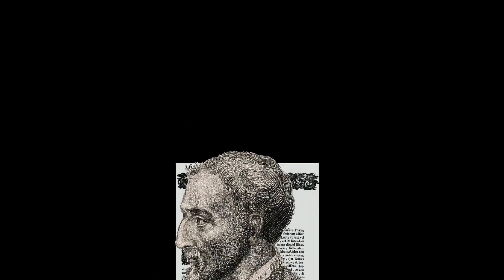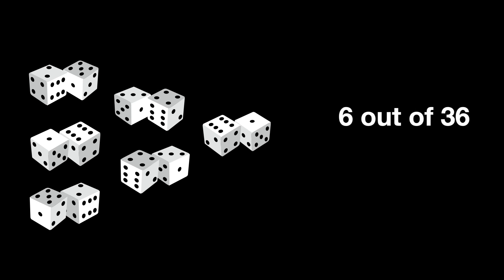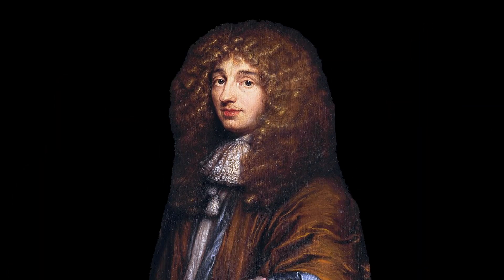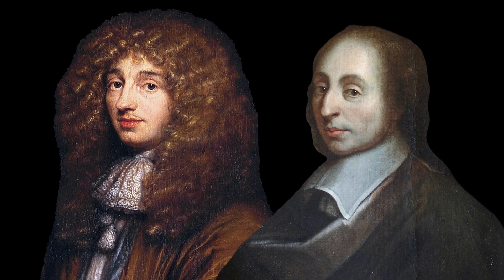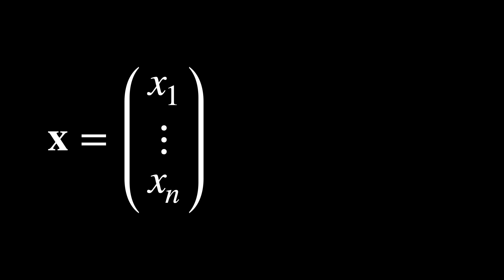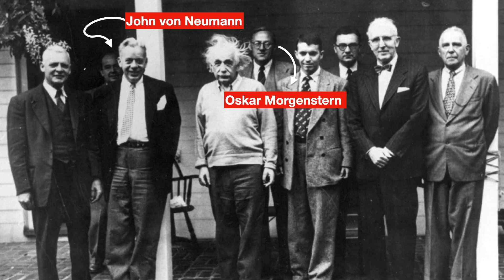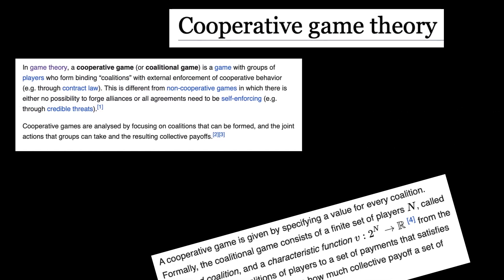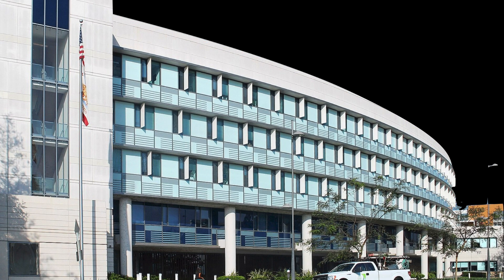Game Theory is Impossible Without These 5 Things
🔍 Ever wondered how our actions and decisions can be explained through mathematics? 🤔 Dive into the fascinating world of Game Theory with our latest video! 🎥✨

From the gambling days of the Renaissance with Gerolamo Cardano 🎲 to the breakthrough ideas of Blaise Pascal and Christiaan Huygens, we explore the birth of probability theory and its significance. Discover how calculating dice probabilities led to solving real-life problems! 📊🧠

Fast forward to the 20th century, where John von Neumann’s minimax theorem revolutionized zero-sum games like chess ♟️, paving the way for the famous Nash Equilibrium. Learn how strategic thinking can help you maximize gains and minimize losses! 📈💡

We’ll also unravel the mystery of utility theory, where John von Neumann and Oskar Morgenstern showed us how to rank preferences and make rational decisions under uncertainty. 🤓📚

But wait, there’s more! The Prisoner’s Dilemma 🕵️‍♂️🔗 demonstrates how rational choices can lead to worse outcomes for everyone. Discover how strategies like "Tit for Tat" can foster cooperation over time.

Perfect for students, math enthusiasts, or anyone curious about strategic decision-making, this video breaks down complex concepts into easy-to-understand insights. 📚💡

Join us on this journey through the evolution of Game Theory and see how it impacts our everyday decisions. Click to watch and level up your strategic thinking! 🚀🧠✨